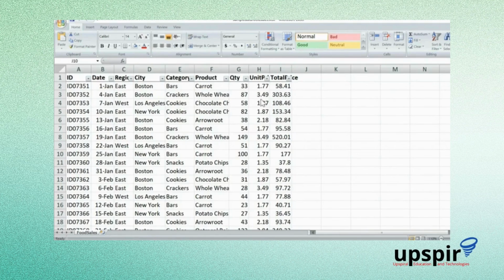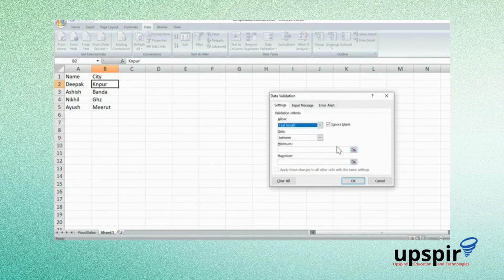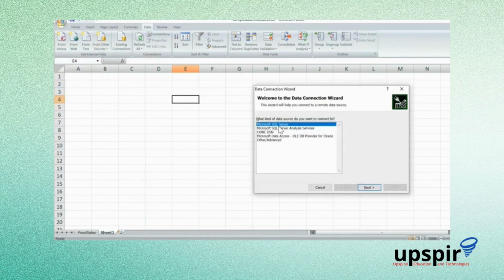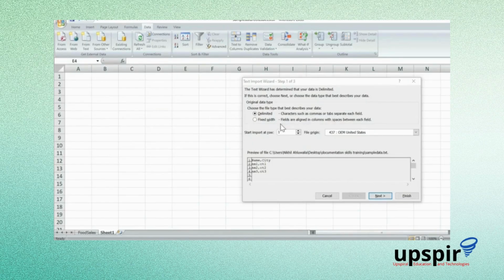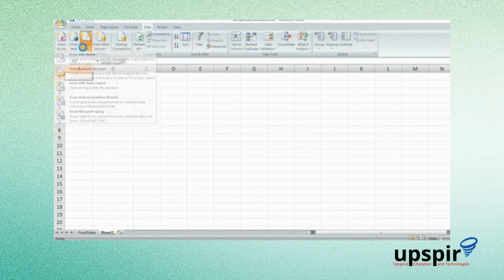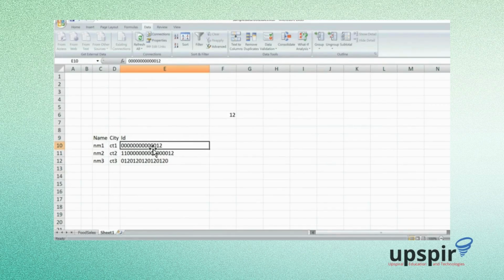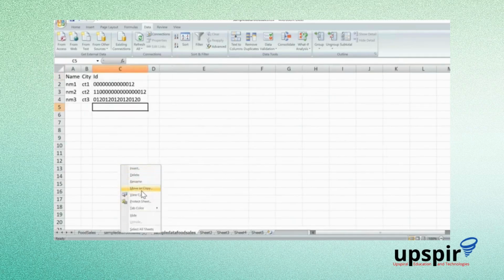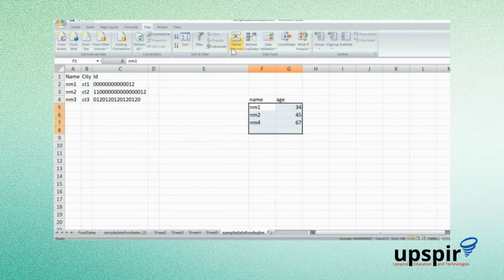Data Validation in Excel | Simple Tutorial for Beginners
Learn how to use Data Validation the right way! In this beginner-friendly tutorial, we explain how to set rules for cells, restrict inputs, show custom error messages, and avoid mistakes using Excel’s built-in data validation tools.

📌 Whether you’re preparing for a job, managing data, or just learning Excel — this video will help you stay accurate and professional.

⏱️ Timestamps
⏱️ 00:00 – 01:04  Basics of Data Validation
⏱️ 01:05 – 02:44  Setting Validation Rules
⏱️ 02:45 – 05:29 Dropdown Lists & Messages
⏱️ 05:30 – 07:59  Practical Use Case
⏱️ 08:00 – 12:45 Advanced Tips